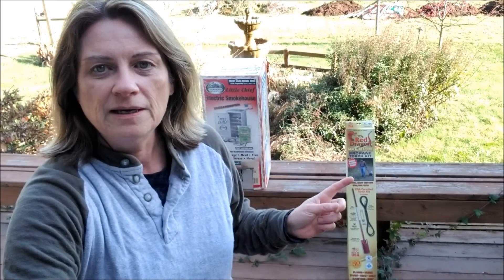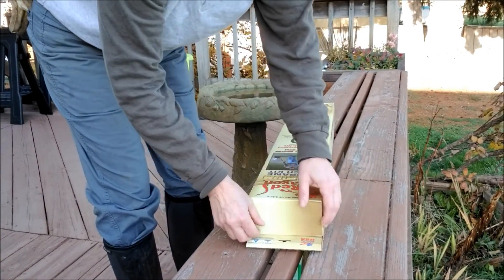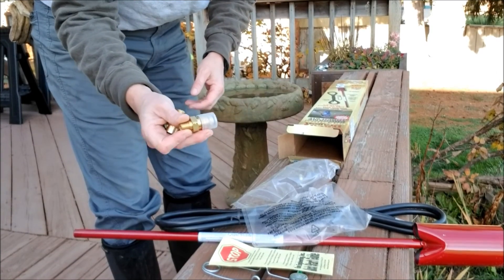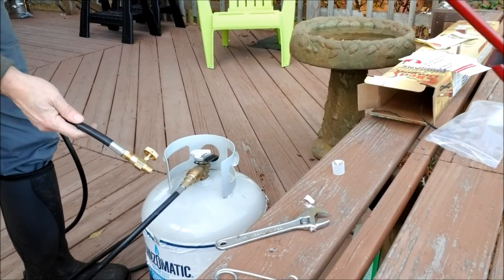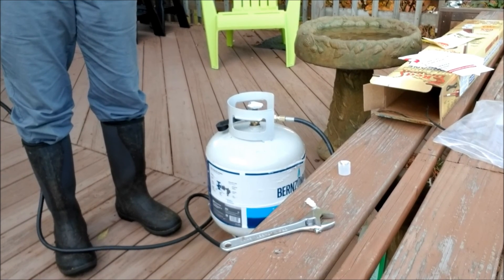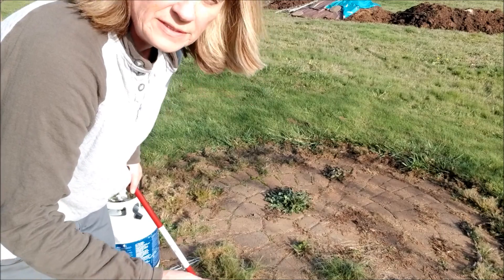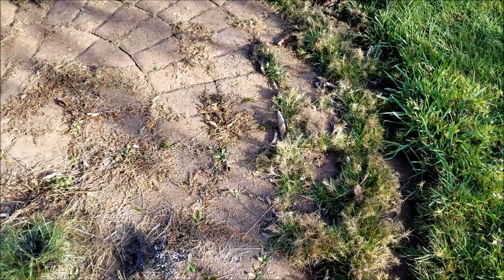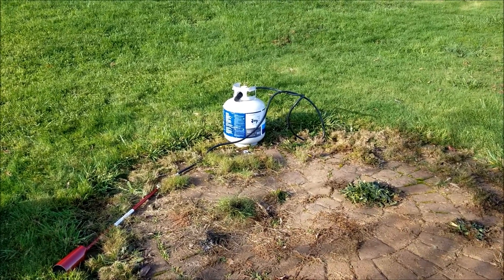Red Dragon Weed Torch: Unboxing and Demo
I will use this weed torch to control grass around my fence line and organic weeding in my garden.